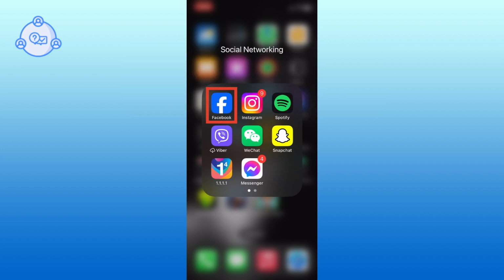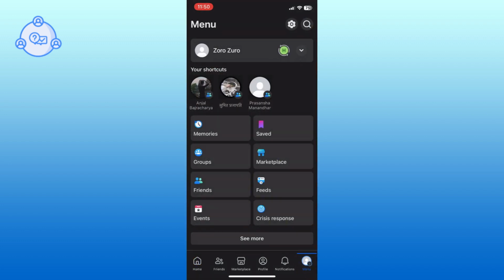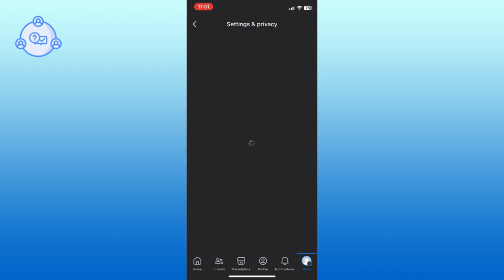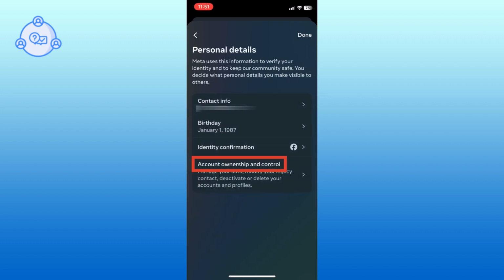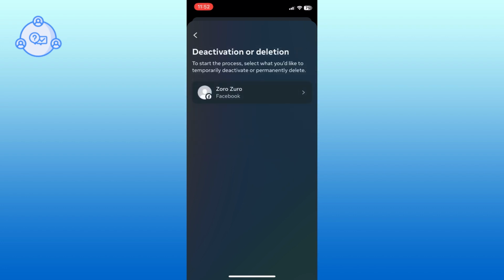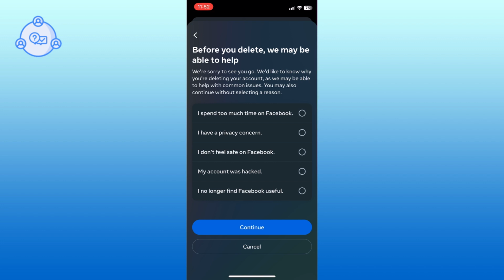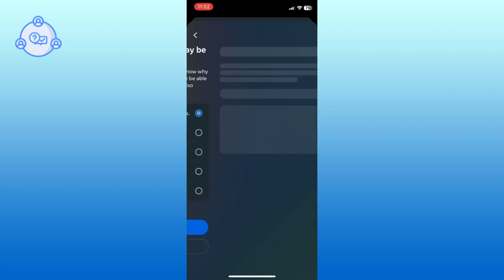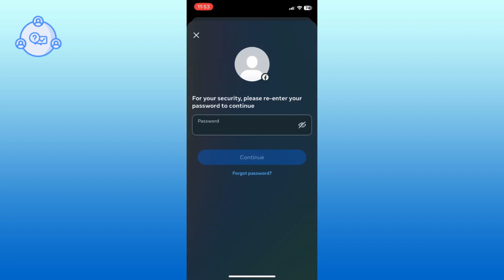How to Delete Facebook Account Permanently | ONE STOP SOLUTION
Learn how to delete your Facebook account permanently with our straightforward, step-by-step guide! In this video, we provide detailed instructions on how to deactivate and permanently delete your Facebook account, ensuring all your data and information are removed. Whether you're looking to take a break from social media or want to leave Facebook for good, our tutorial covers everything you need to know. Follow our easy steps to ensure a smooth and complete deletion process.